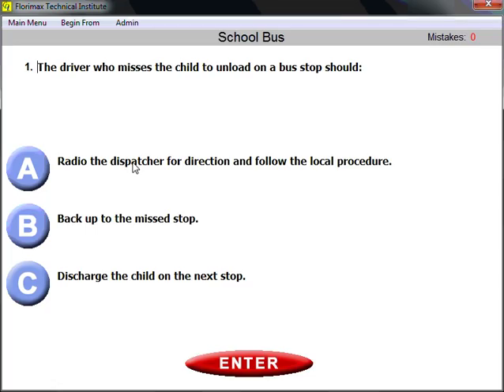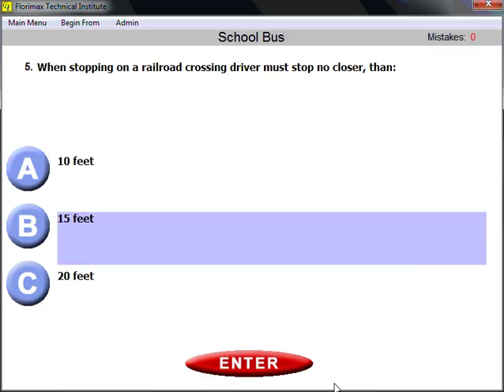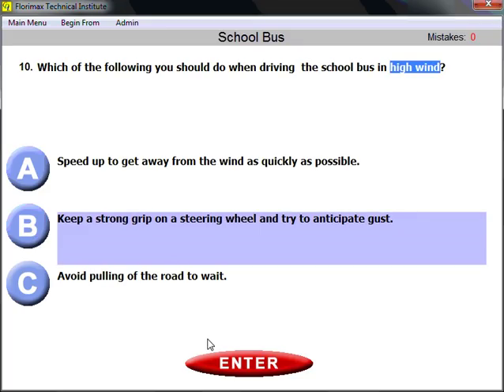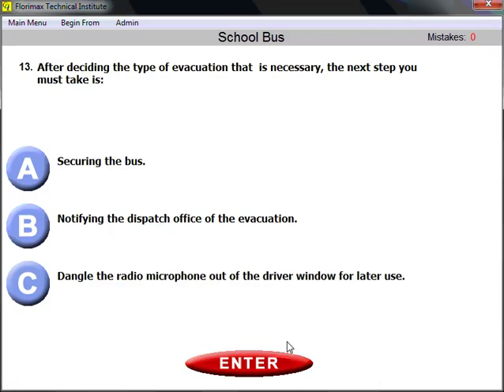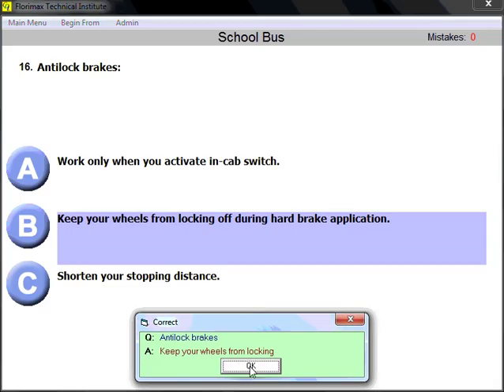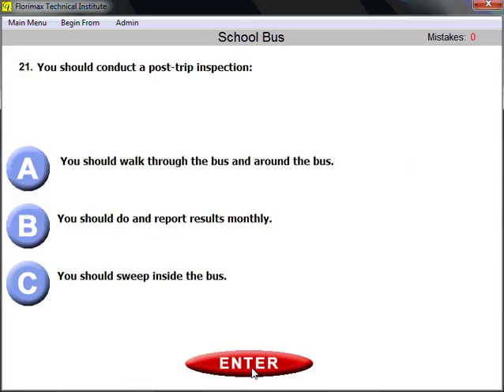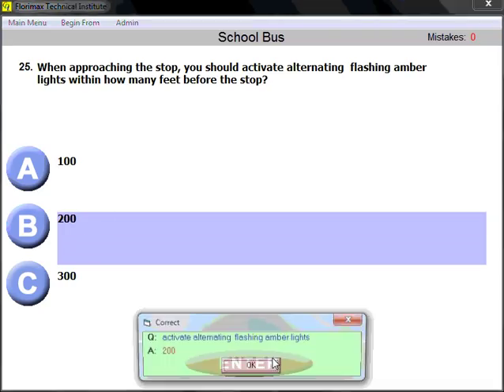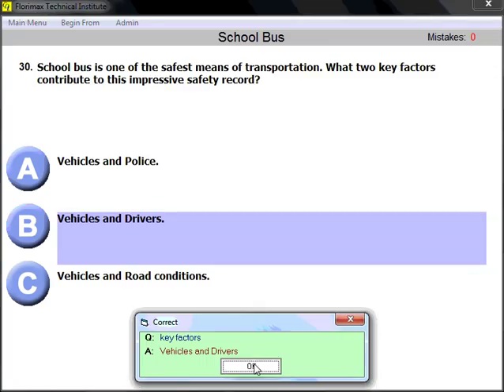School Bus questions 1 30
We have the lowest price - from $ 1650
Comfortable housing provided
Pay for the flight
 Learning Funding on CDL
Employment
Distance learning
Legal aid
You can get simple and SDL rights from us in just 3-4 weeks.